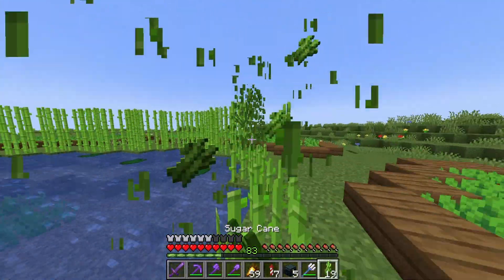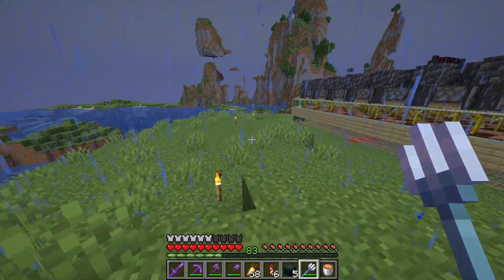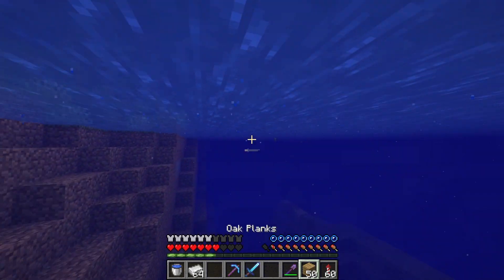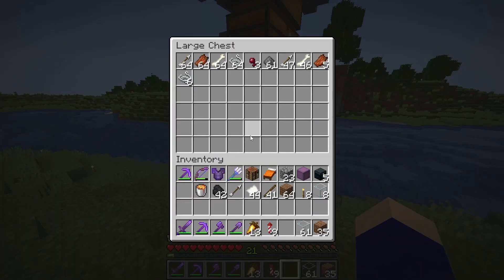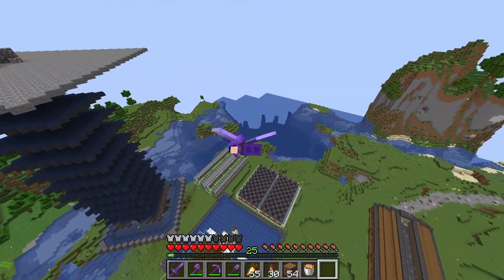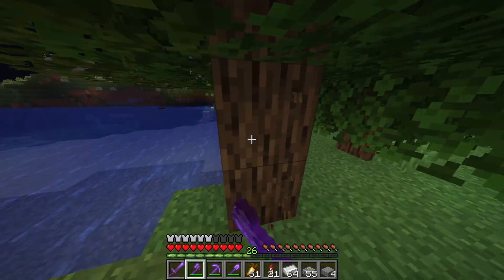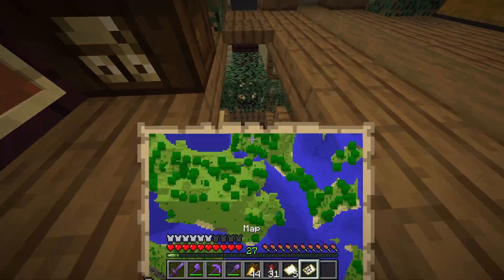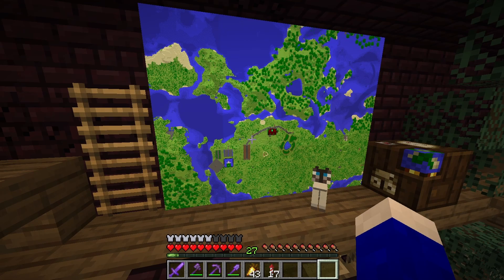A MAP?? - Minecraft Solo Survival: Ep6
In this Episode of Minecraft Solo Survival I get totally off topic and make a map!! Yes I know very interesting. Even though it seems like an unproductive episode I actually manage to get a working sugar cane and mob farm complete, which is a bonus. Just so you all know, school being back in session means that my upload schedule will be very long, but the content the same as ever!!! (Dull and boring, lol)

If you do enjoy chilling with me while I play Minecraft, feel free to show your appreciation by showing up to the next video or leaving a like.

(A MAP?? - Minecraft Solo Survival: Episode 6)